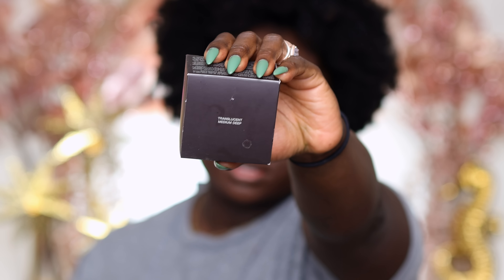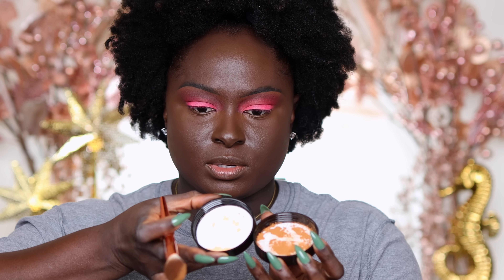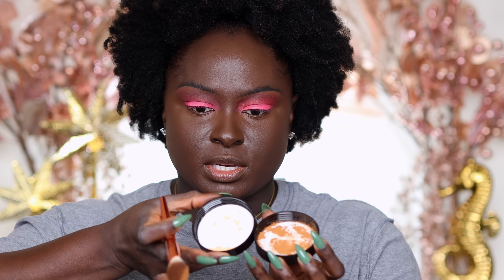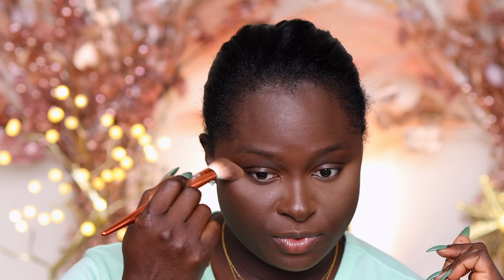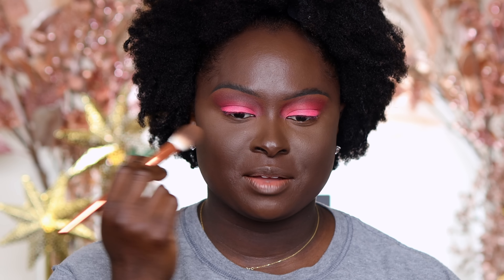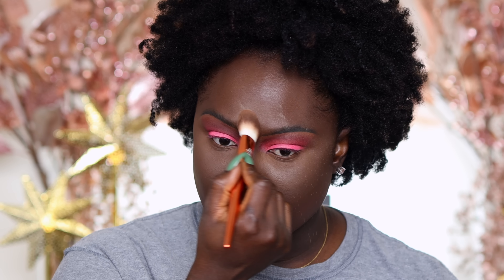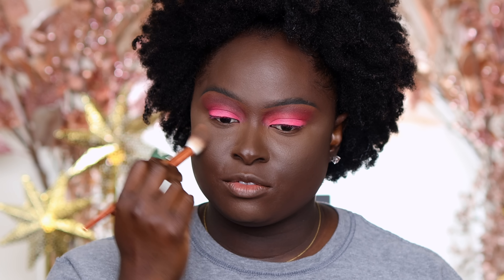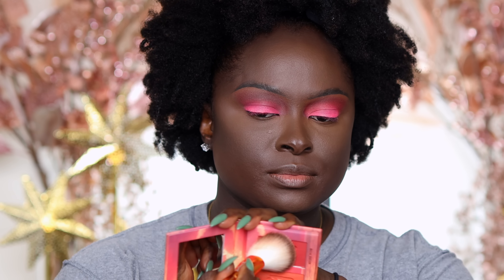Dark Skin Setting Powders : Laura Mercier Honey Or Medium Deep | Ohemaa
Trying based on your recommendations and requests..
Well the Laura Mercier Honey powder broke the internet so not it's time to test it out and see how it holds up on dark skin. whish mw LUCK!

My Nails (use code “Ohemaa “ )